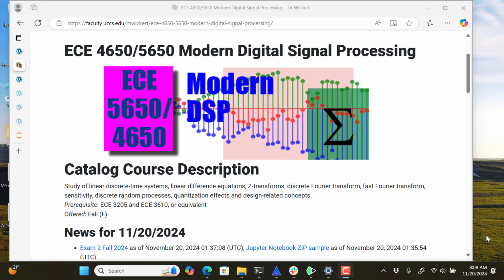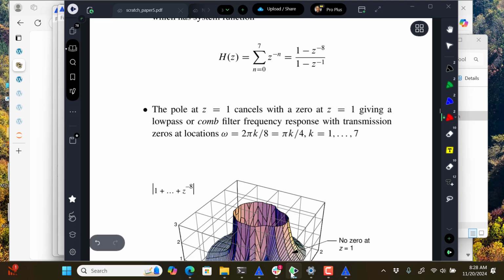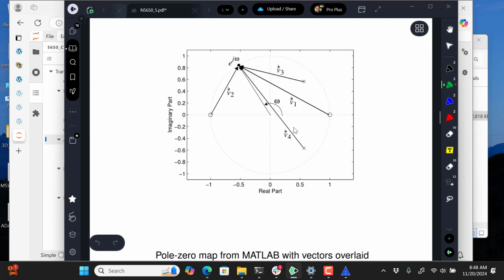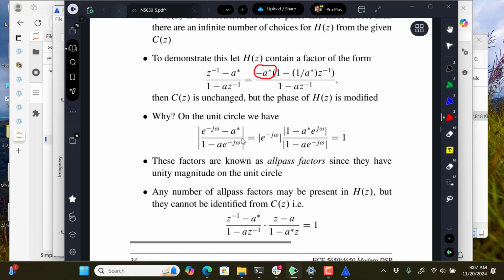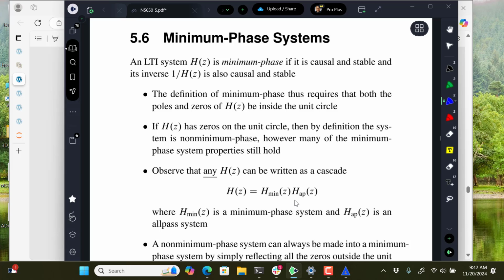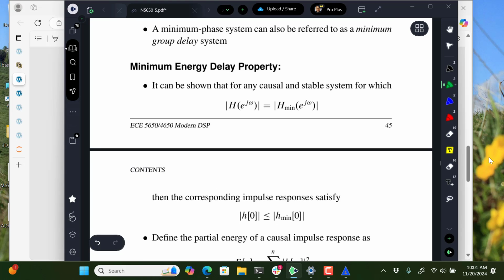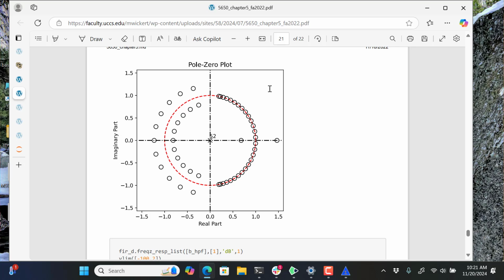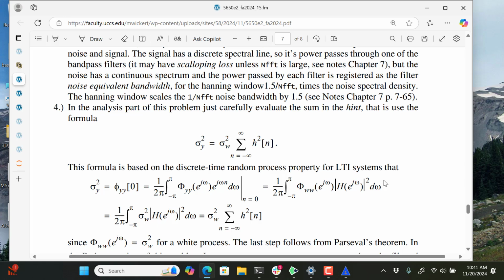Digital Signal Processing Lecture 13 Fall 2024